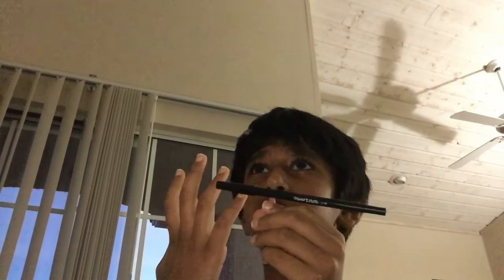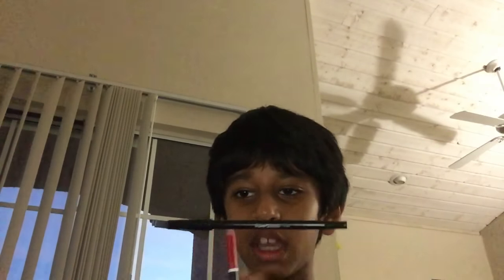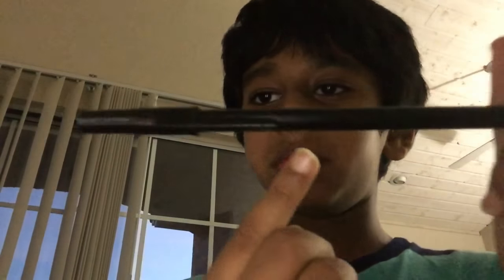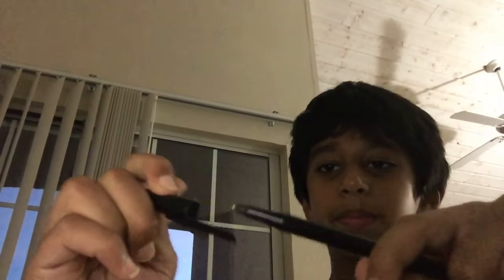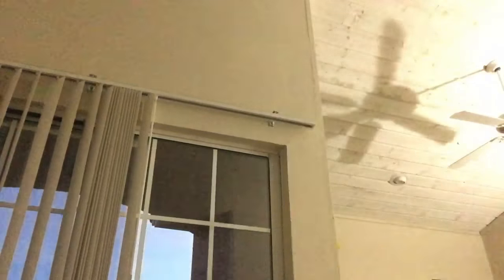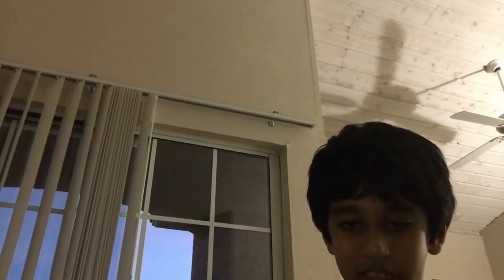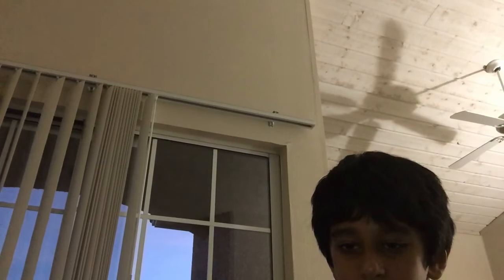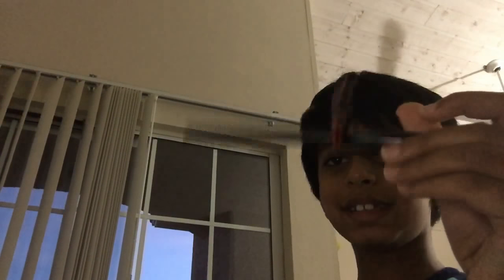The floating pen Magic trick